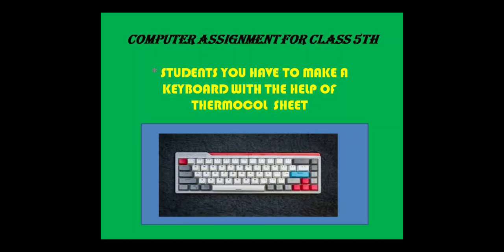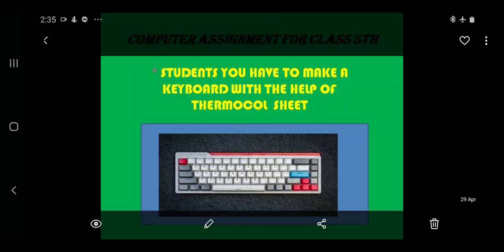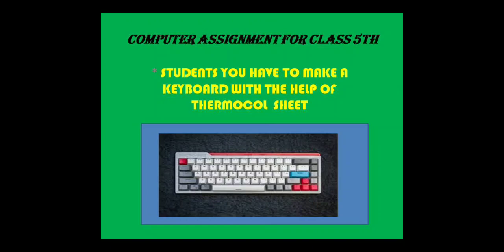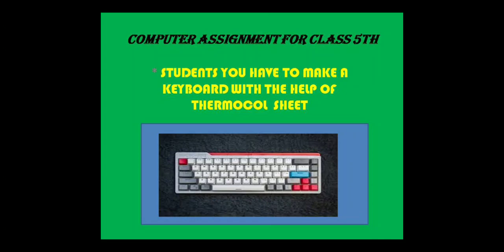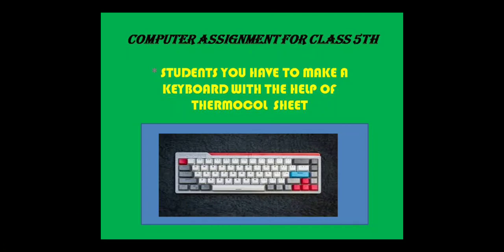30 April class 5 computer